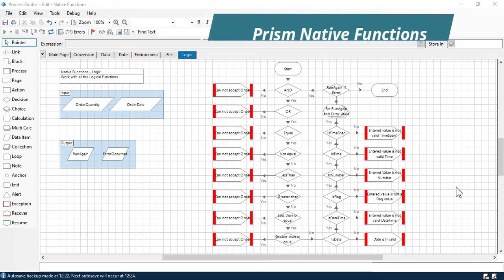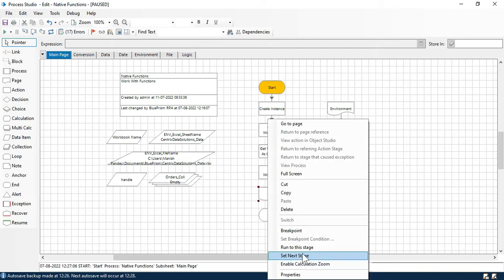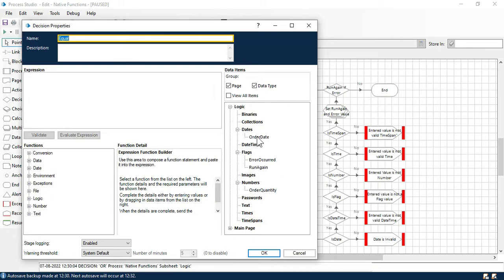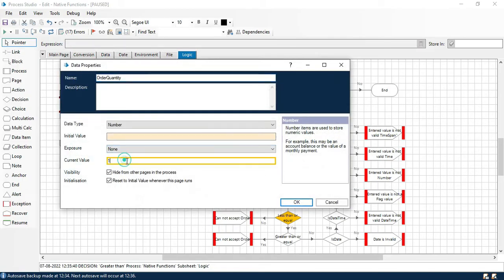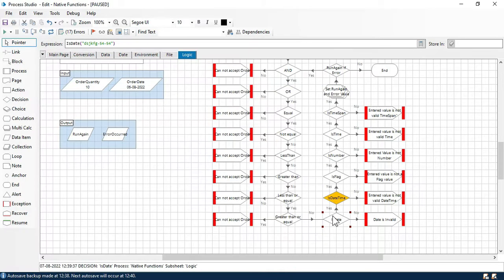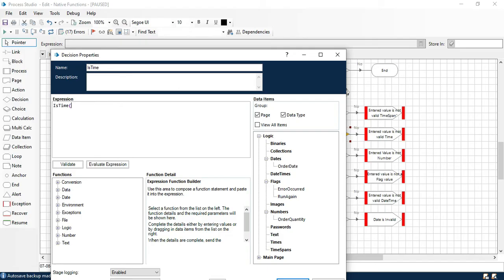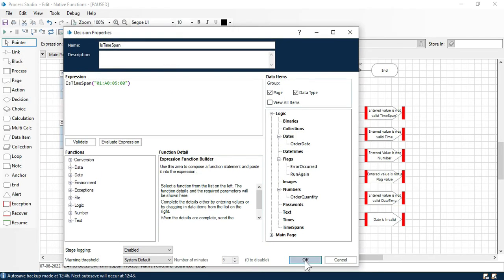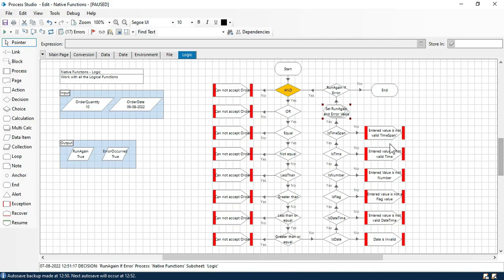👉 Blue Prism Logic Functions Explained | AND, OR, Comparison & Validation Functions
Blue Prism Logic Functions
AND Function, OR Function, Less than Function, Greater than Function
Less than equal to Function, Greater than equal to Function, Equal Function Not equal Function, IsDate Function, Blue Prism IsDateTime Function Blue Prism IsNumber Function Blue Prism IsFlag Function IsTime Function IsTimeSpan Function True Function False Function Blue Prism Function with Practical Examples Blue Prism Native Functions

This video is useful for:
• Beginners learning decision logic
• Anyone working with conditions and validation

My Udemy courses:
👉 Blue Prism Logical Functions Tutorial (Complete Guide)
👉 AND, OR, Equal, Greater Than in Blue Prism
👉 Blue Prism Decision Functions Explained
👉 Validation Functions in Blue Prism (IsDate, IsNumber)